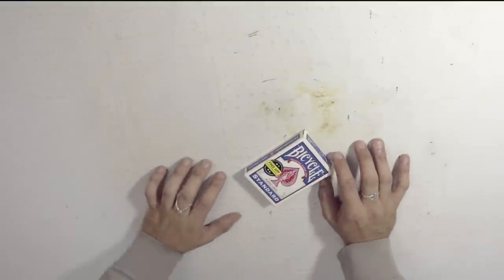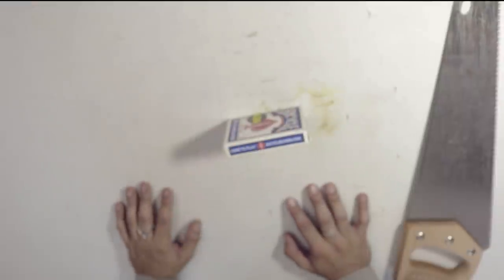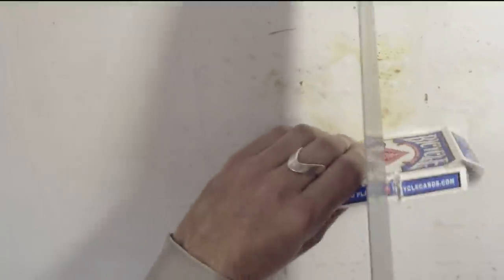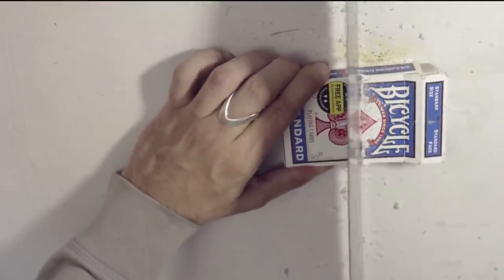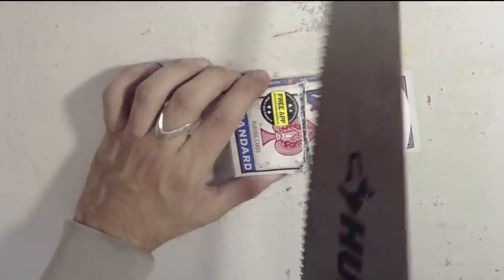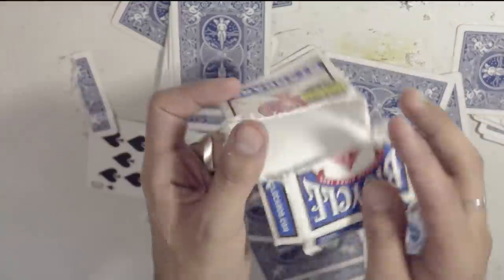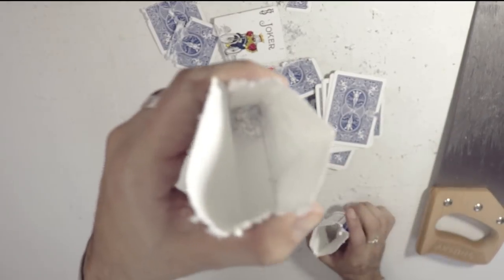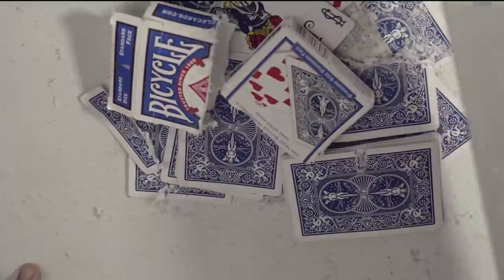What's inside a Deck of Playing Cards?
We decided to cut this deck IN HALF!! So interesting to see what ACTUALLY inside a deck of playing cards! AMAZING magic!

Stuff I Use to film :
Cameras:

ADAM ROBSON
Akram
Alban Tardif
Alejandro moran
Antonio Morgado
Antto Honkanen
Arron Appleyard
August Heegaard
Ben Scherling
Billy Hadlow
Braydon Nelson
Brian Connor
Brian Melchiorre
Charlie Phillips
Chrisp
Dempsey Sbaiz
Eddie Gable Jr
Eduard Pervakov
Eneko
Eric chavers
Ethan Lawes
Ethan Brandsma
Felipe Zylber
Gavin Wong
Hekili Thunder
IMPROVER!
Itamar Ohad
Jak Hart
James Gallagher
James Marchlinski
Jarrad Green
Jim Taone
Joakim Amundsen
JoaquÃn Almada
Joshua Jackson
Juan RÃ¬os
Julius Moroz
Juneal Oneal
Laurent GEDM
Lee Yah
Lucas Oliveira
MagicByConstance '=)
Mari Mattia
Mark Seelhammer
Martien Brouwer
Matthias Hartwig
Michael Moutzouris
Miguel Ramirez
mynawonebidness
Nicholas Ting
Paul Celestini
Peter
Quinton Yoshioka
Rich Korona
Ross Montgomery
Roydon Elliott
Ryuk
Sagit Bolat
saku77
Scott Edwards
Sebastian Kedra
Sebastian C.
senna reid
Simon Matteson
Steven Zidarich
steven murray
TS
Tai Johnson
TheMasterBlint
TradCafe
Umer Mubeen
Vernon
Virgile Andreani
Vishnia Vishnia
walnut
Will Saffran
WPHLiveTV
David
Boyer Arthur
Luka Sommerfeld
Julian Schneider
AntwaneB
MagVince
Oleg Uzunov
Miguel Hurtado
Lennart Koebe
Cale Milligan
Simon Belanger
Tim Schraepen
Robbe Vander Eeckt
Mark Ferringer
Adrian Braekke
Paul W
Adrian Morales
Antonio Gomez
Jascha Blaser
Kartyatrukkok Magyarul
Brandon Smith
Khang Nguyen
Sun
Sigmafication
John "Hulk Hogan" Bishop
Martin Misun
Random
Gabriel Acevedo
Khashyar Mirsadeghi
Jan Sverre Bauge
Dan Pizza
Jason Buffer
William Dufour
TS
Larry Isley
Anthony Maurice Sanders
The Clouse
Paolo Sandrone
Davide Testa
Daniel Chestang
Jose Sarabia
Juneal Oneal
Tony Perez
Gabe Brookshire
Nixolay
Nathan Morris
Renato Leyton
Eric Orozco
Robert Miles
Robiinnn
Mitch Webb
Michael Griffin
Elias Arner
Alejandro
Steven Montgomery
Gabriel Gonzalez
Jack Van Welzen
Rusty Wallace
Preston Padgett
Andrew
Philip Pelletier
Guy Feldman
Karl Harren
MrMursu
Kendal Lawon
Brandon G
Rob Burns
Brian Skupien
Lucas szkliarski
Austin Kurtz
Anh Duy Nguyen
Trini Ochoa
Senna Reid
Robert Coulson
Oliver Zheng
Astemer Merza
Alex Burns
Christine Blommers
Jonathan Rosario
Ross Campbell
Tjarret
Geoff Shreiber
Satchel Swede
David Watson
Kirian Tallo
Jay Reynolds
Jake Payton
Nickolaus Prejido
Anthony Maurice Sanders
Balazs Kardos
Tal Weiss
Irwin Aruda
Chris Odell
Tyler C***
Francis Ignacio
Bradley Graham
Tilen Starman
Chris Pedersen
Ron Thompson
Vernon
Dominik Pietras
August Baumann
Josh Gerstenhaber
Isam Ahmad
Luke Jordan
Hugo Maillard
Tristan Woerth
Flow
Mosaab
Claudio Hermans
Stevo
Declan Ward
Nathan Melgares
Bourbonick
Dalton Parker
Ryan Mcintire
Yvan Ripoche
Jonathan Lois
Dominic Lara-Detitto
Stevo
Simon Robins
Ryan Christensen
Scot Douglas
Martijn Van Os
Brendan Clavin
Hugo Rodriguez
Barta Laszlo
Simon Robins
Rafael Montenegro
Burak Saran
Edward Tharp
Ray Gray
Pablo Sosa Martin
Dylan Mooney
Brandon Gonsalves
Cody Wright
Mitch Webb
Imaad Virani
Kelley Hill
Blayne Butler